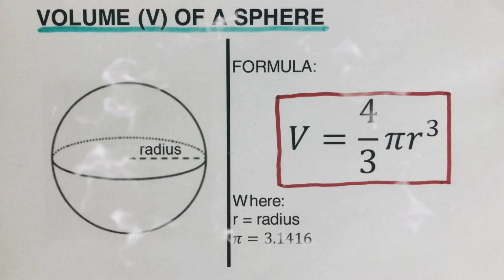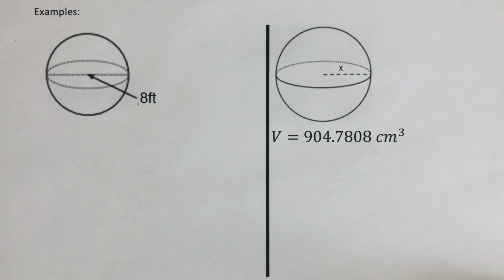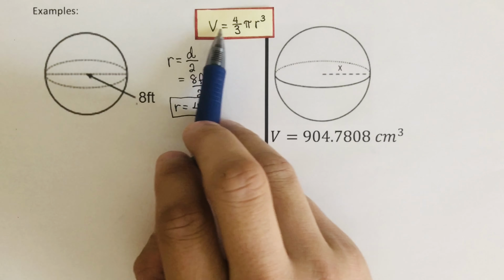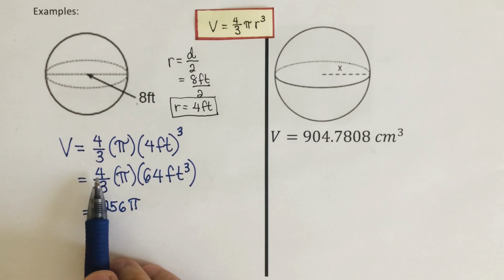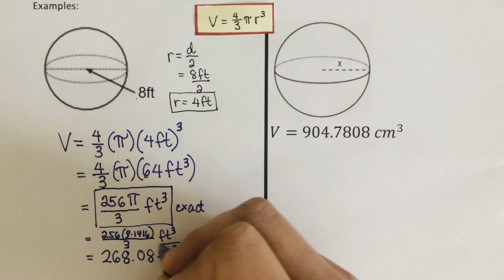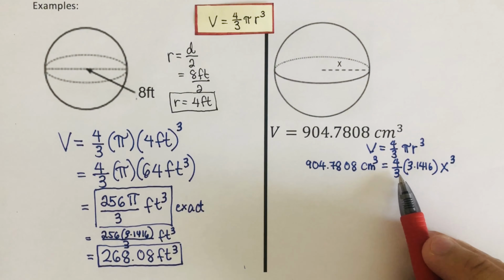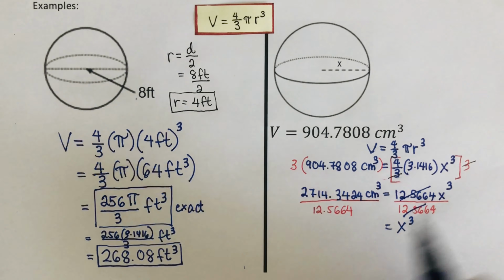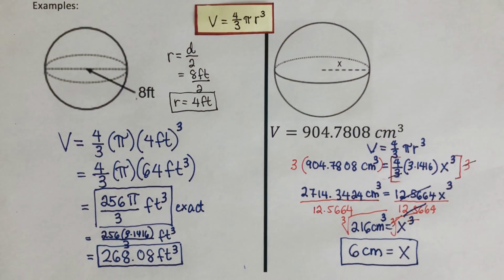Volume of a Sphere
This video will show how to find the volume of a sphere and how to solve for the radius of a sphere given the volume of the sphere.